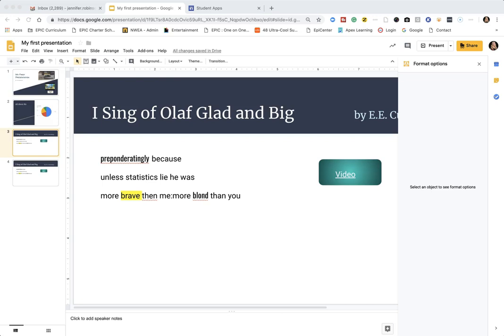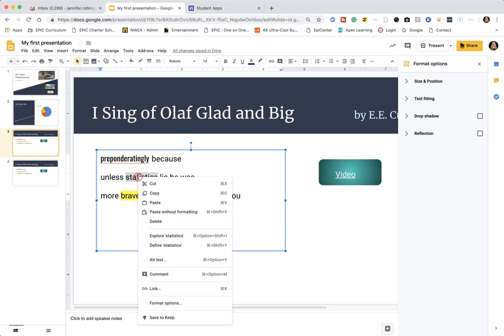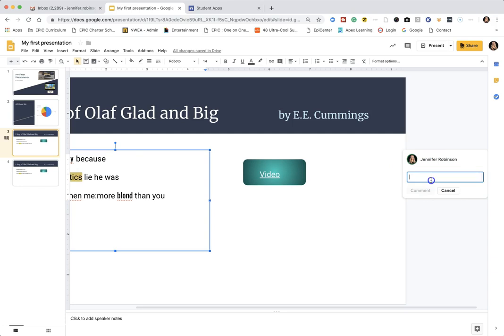Add comments and replies in Google Slides